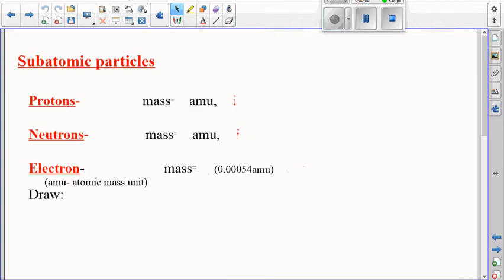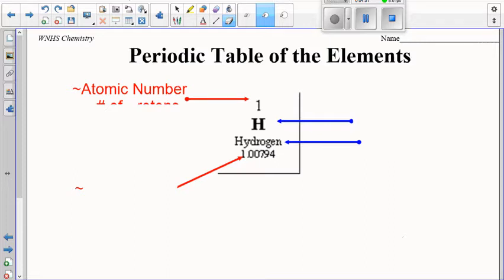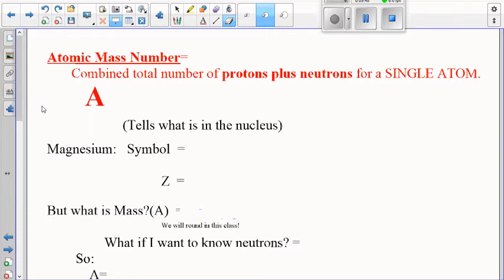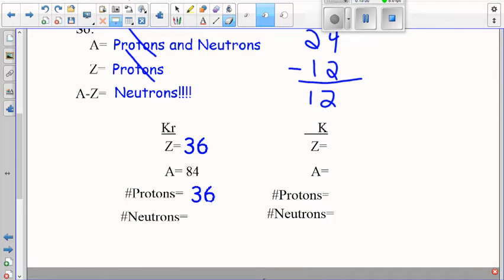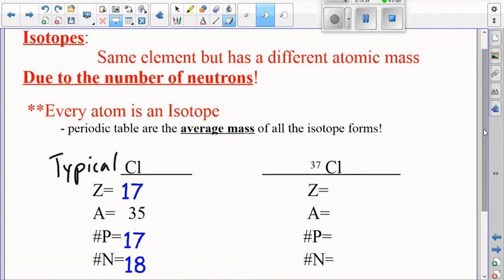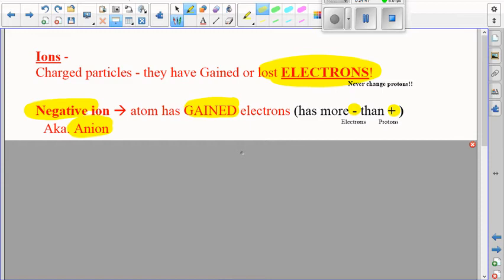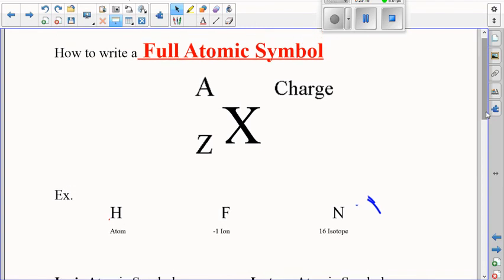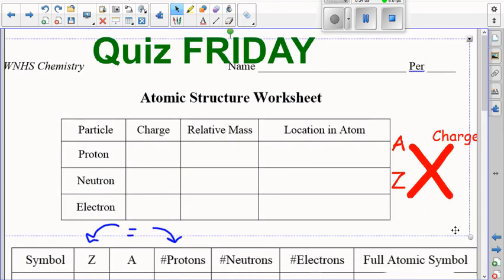Live Class - Nov. 16th - Subatomic Particles